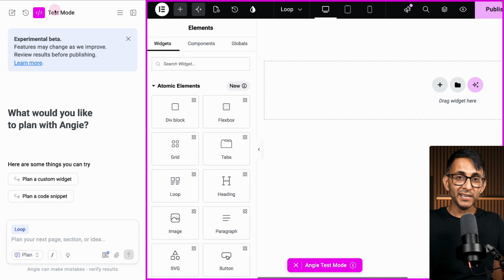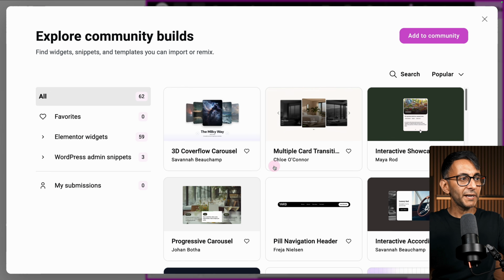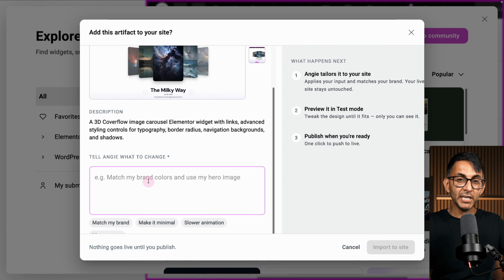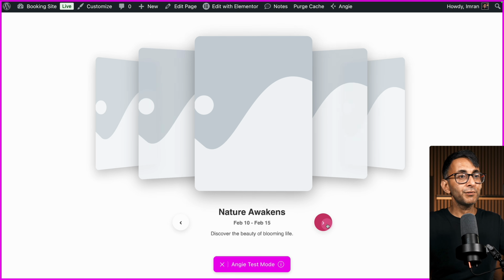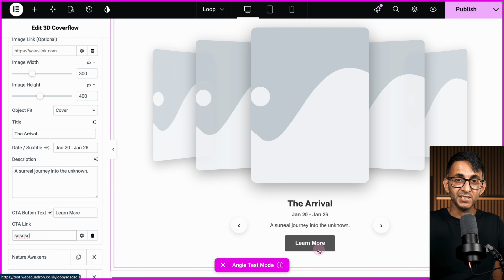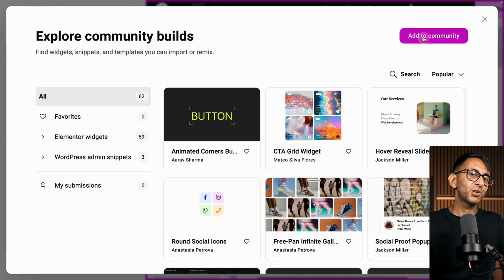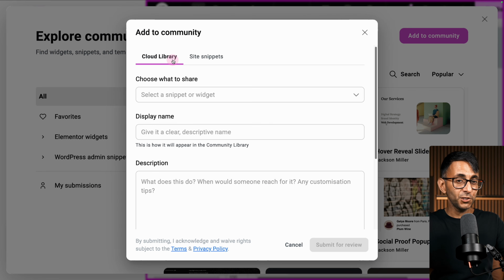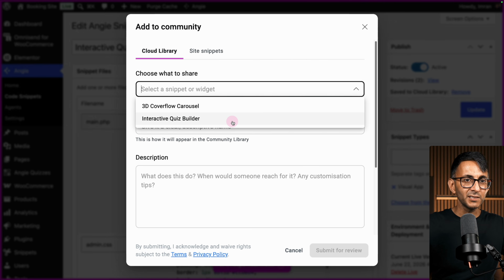Community Library Drops Awesome-Widget Builds!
The Angie Community Library is where you'll find a shared collection of snippets and widgets from creators everywhere. Browse them, import them, remix them, or drop in your own.

It launches already packed with dozens of community submissions, available on the web and right inside Angie’s chat interface.